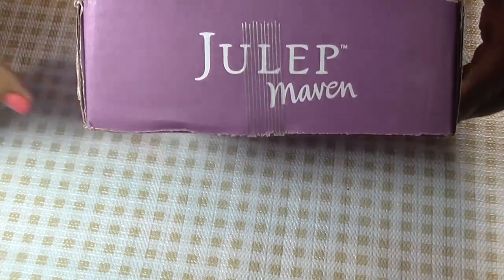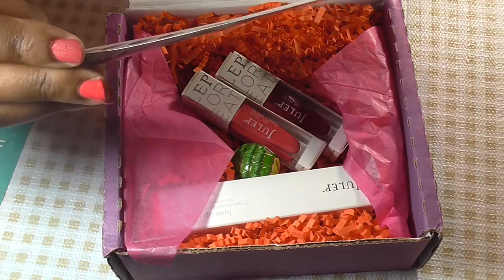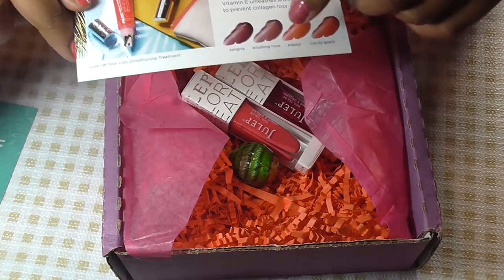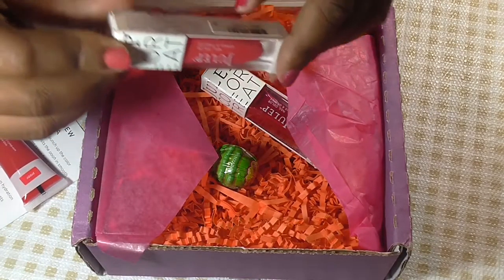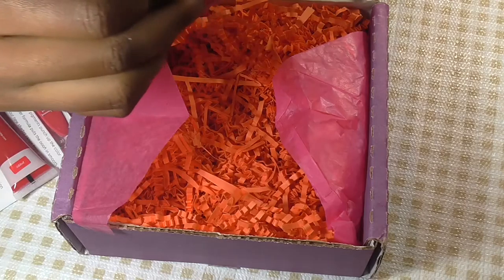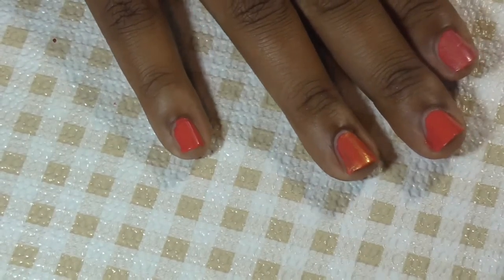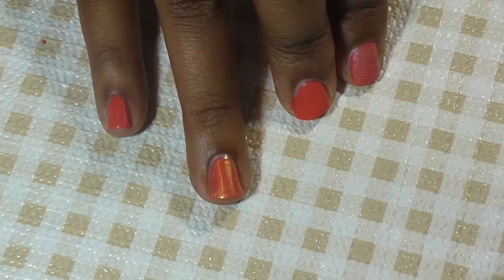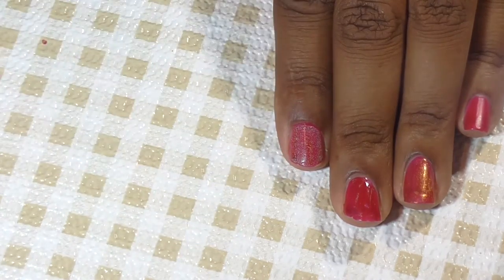10 - Julep Unboxing - June 2015 with Cult Cosmetics and Zoya Finishes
Hey everyone!  I know this one is late but better late than never right! :D  So here's my June Julep Unboxing video and also a little special feature with some top coat finishes by Cult and Zoya.